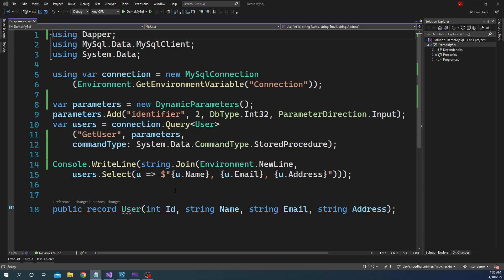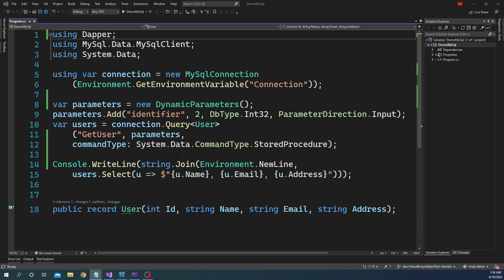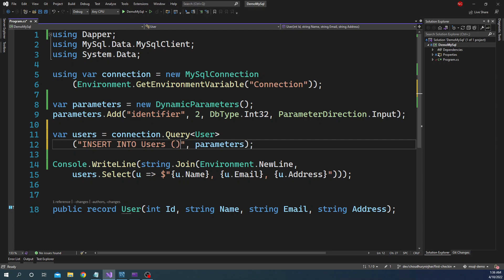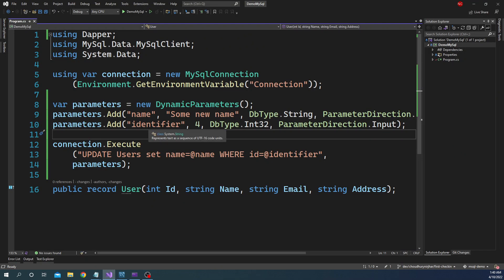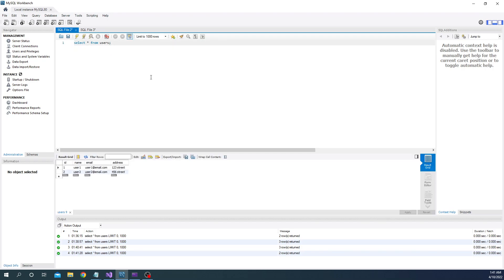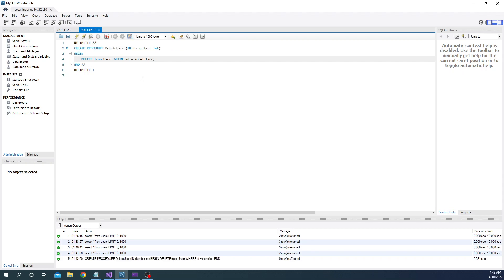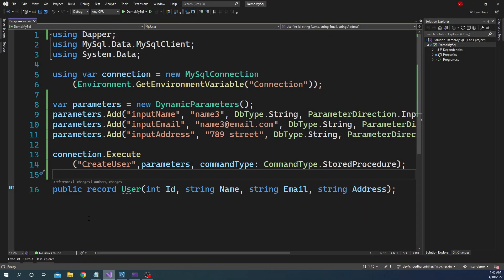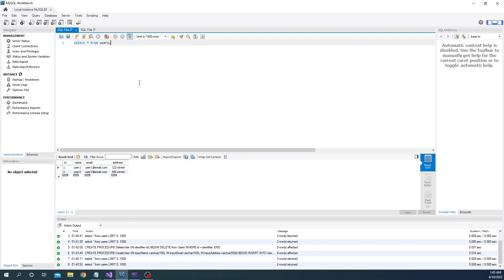MySQL / .NET 6.0 [Create, Update and Delete operations using Dapper and C#]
MySQL is an open-source and free RDBMS database.

In this video, I will cover how to do Create, Update and Delete operations from MySQL database using .NET 6 and Dapper.